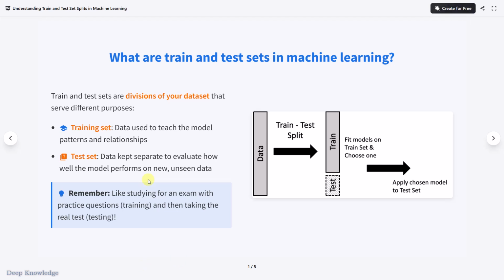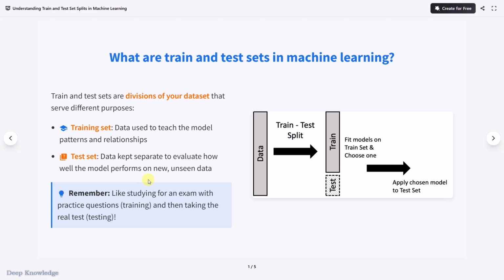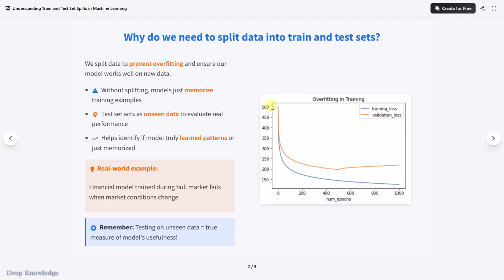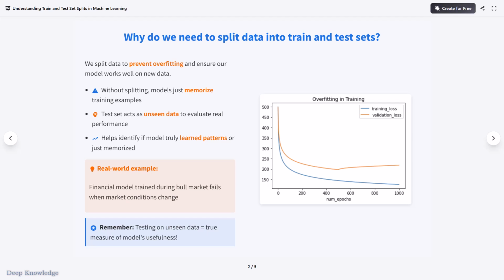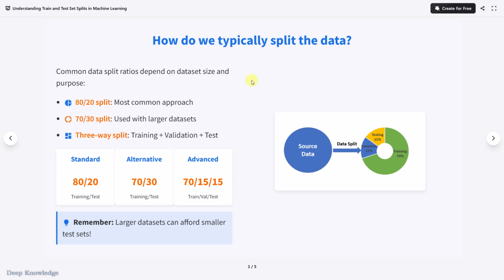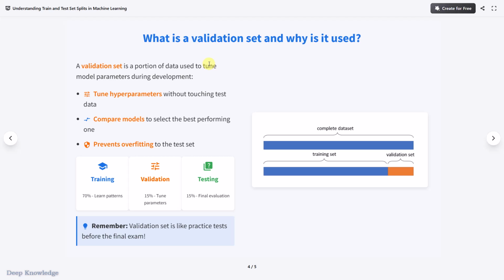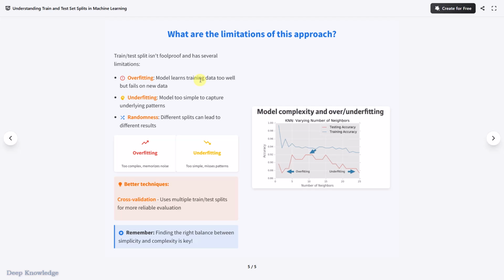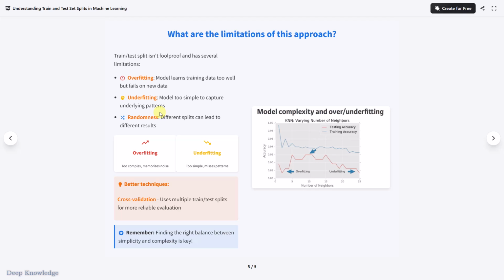The #1 Mistake Beginners Make in Machine Learning TrainTest Splits Explained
Want to know how machine learning models really learn and get tested? 📚🤔
In this video, we’ll break down Train, Test, and Validation Sets in the simplest way possible — with clear explanations, real-world analogies 🍏💰, and engaging visuals 🎨.

Whether you’re a beginner starting your ML journey or a professional brushing up on the basics, this step-by-step guide has you covered ✅.

🔹 What you’ll learn in this video:
1️⃣ What are Train and Test Sets in ML?
2️⃣ Why do we split data into Train/Test sets?
3️⃣ Common split ratios (80/20, 70/30) + 3-way splits
4️⃣ What is a Validation Set and why it matters
5️⃣ Limitations + Introduction to Cross-Validation

By the end of this tutorial, you’ll understand the foundation of data splitting and how it prevents overfitting 🔄, ensures fairness ⚖️, and sets the stage for building better machine learning models.

Perfect for:
✅ Students learning ML for the first time
✅ Professionals who want a quick, structured refresher

⚡ Question for you: What’s your favorite data split ratio?

Do you want me to also create a pinned comment suggestion (with emojis + CTA) that you can paste under the video to boost engagement?